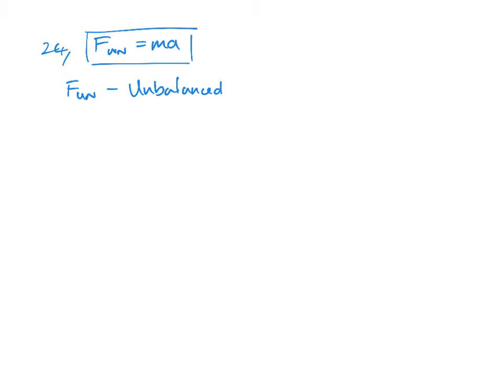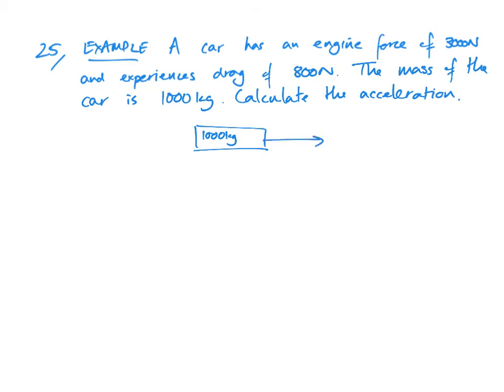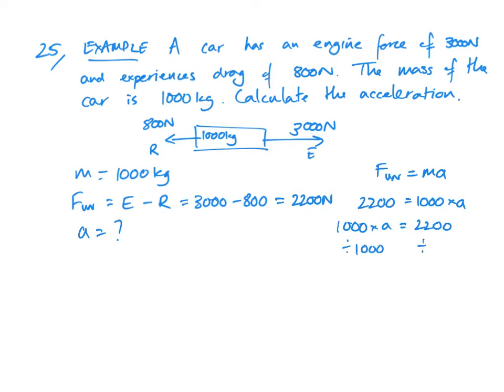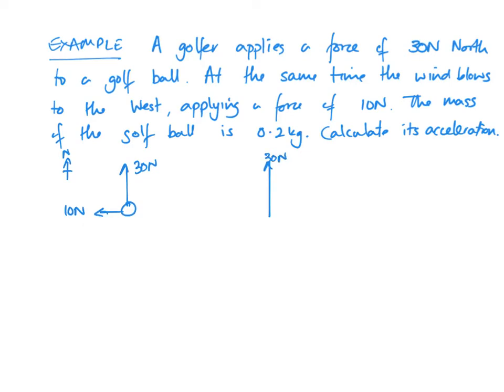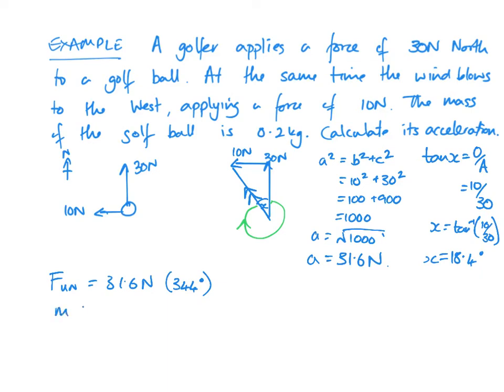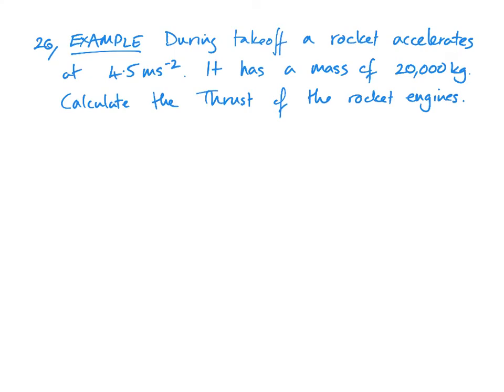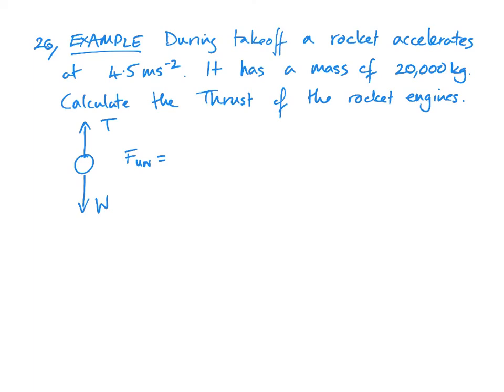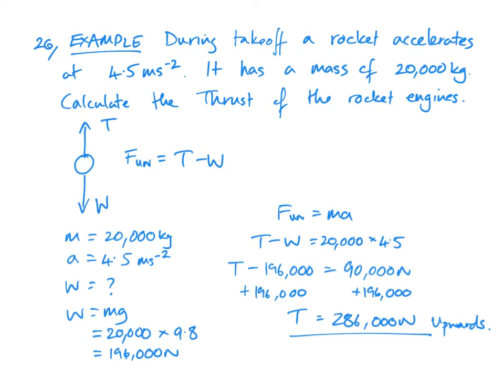N5 Mechanics Pt2 LOs 24-26